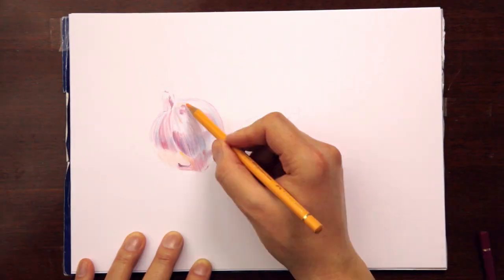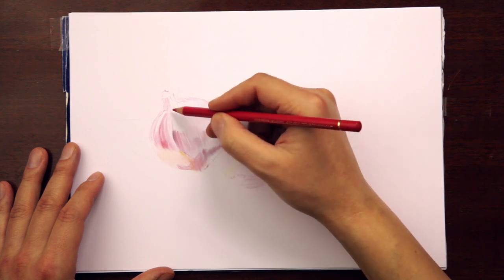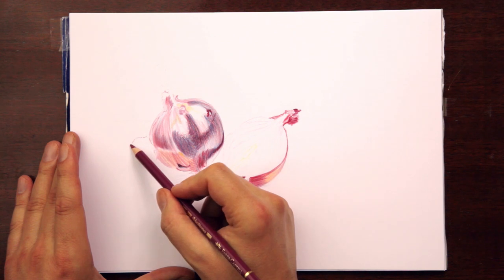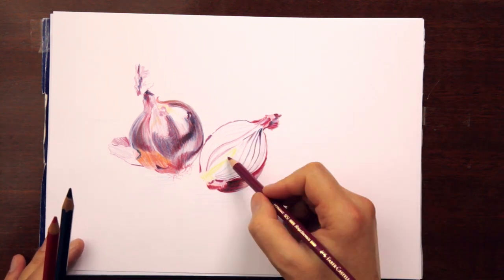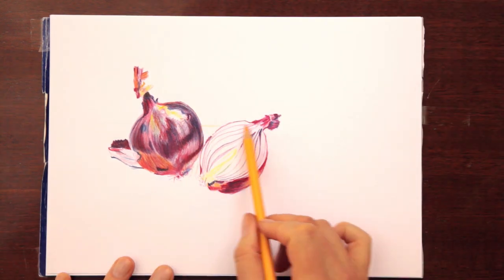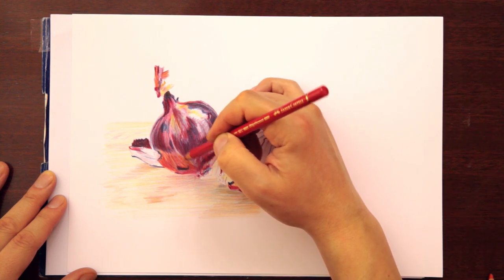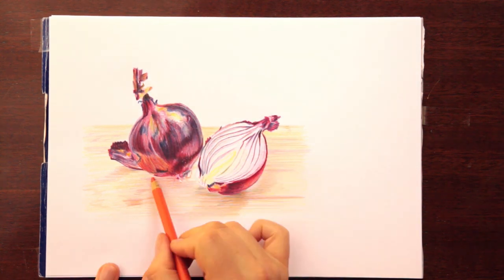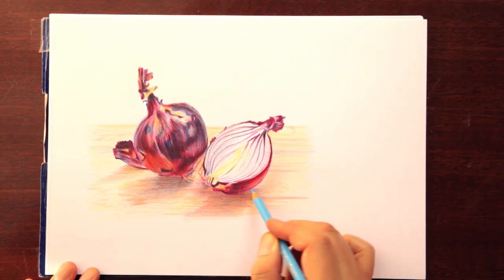Colour pencil drawing of a whole and a halved red onion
If you prefer step-by-step instructions, read my blog post on How to create a more vibrant colour pencil drawing The article details seventeen different stages of the build-up process of this colour pencil drawing.

When I studied fine arts, our printmaking professor told us: “When you do art, always keep talking with yourself.” It is an important part of the creative process. So here, I do share some of my thoughts, as I am working on a drawing.

This freehand color pencil drawing is done on 180 grams per square meter paper with artists quality pigments. The observed object is a little still life, or nature morte, made up of a whole red onion and a halved onion placed on a wooden cutting board. In my voice over, I am talking about traditional sketching, realistic representation, observational drawing technique and realism. Maybe it serves even as a tutorial illustrating my drawing build-up process via observation from life. It is a full HD video in time lapse showing an artistic speed drawing to result in watchable length.